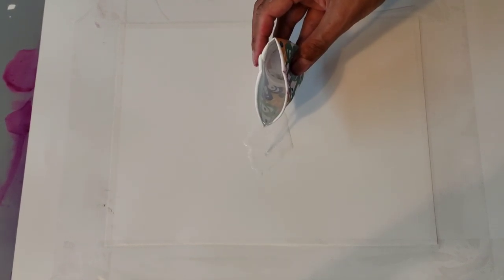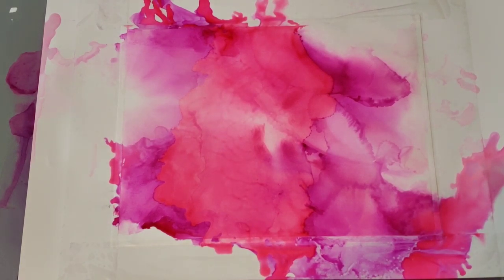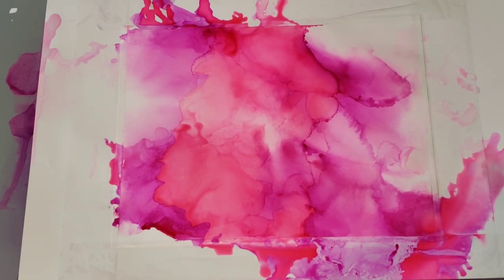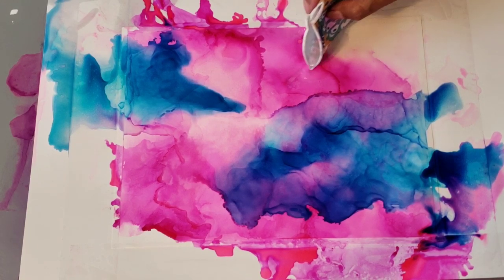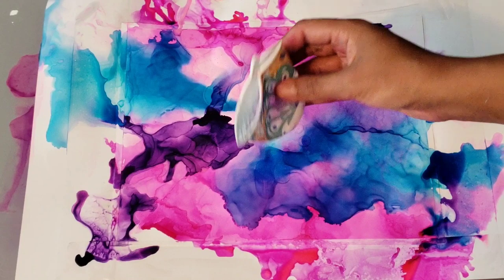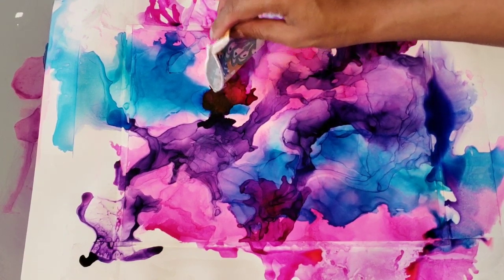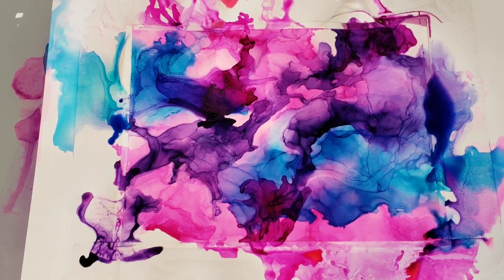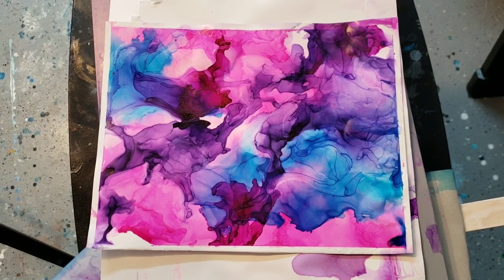(84) Alcohol inks exploration! Abstract art, alcohol ink alcohol inks, fluid art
First few tries at alcohol inks. Still learning, but loving the process! Used my heat gun, blow dryer, and pinata alcohol inks. Senorita magenta, Baja blue, passion purple. 91% isopropyl alcohol! Love the effects! Please use caution and do this in a well ventilated area or with a respirator. The alcohol can be an irritant.